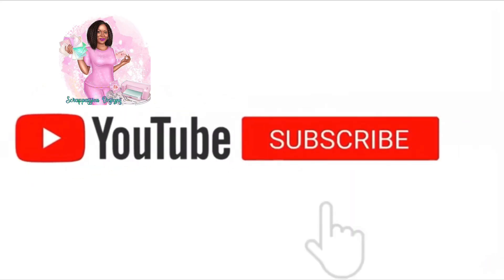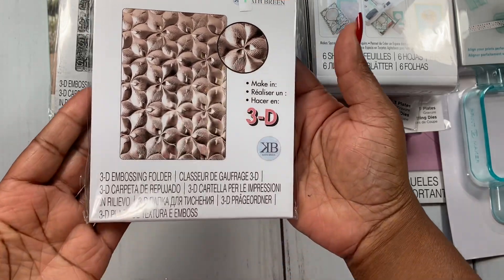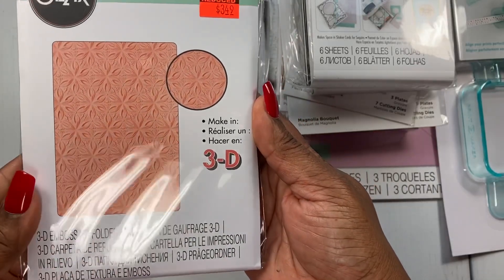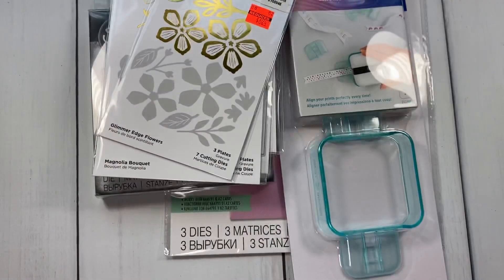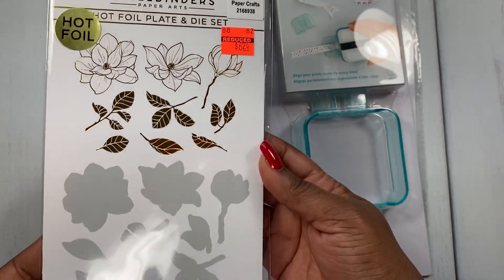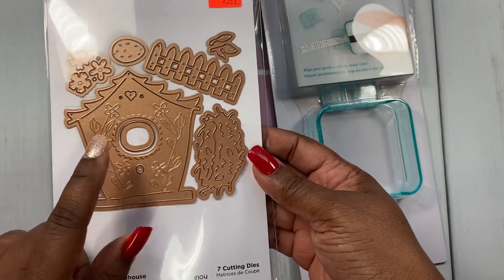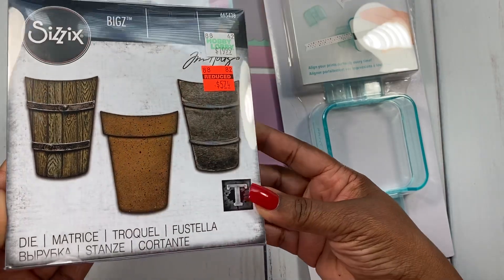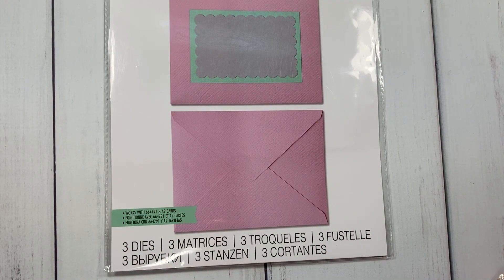Hobby Lobby Clearance Haul (Come Take A Peek 👀)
Please Open For More Information
The products used in this video was purchased with my own money.